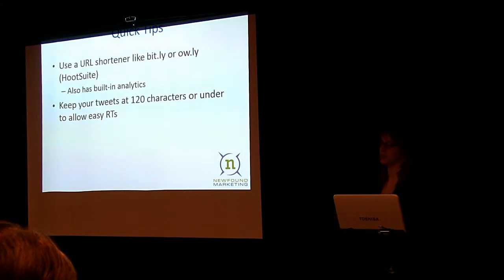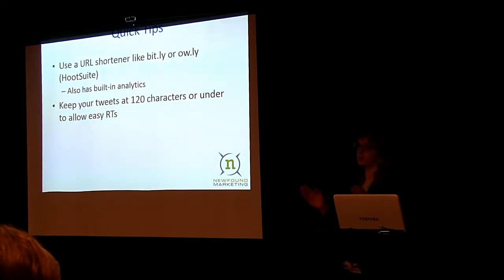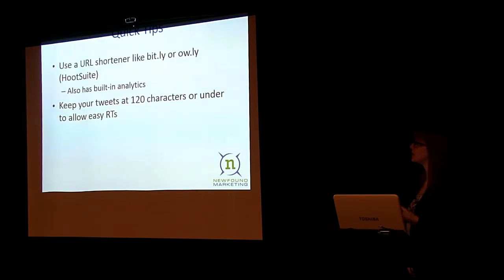NL Arts Council Twitter Workshop - Quick Tips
Video 5 of 5 for the Twitter workshop led by Krystal Hobbs as part of the nlarts social media series presented by the Newfoundland and Labrador Arts Council, Newfound Marketing, and the Resource Centre for the Arts.